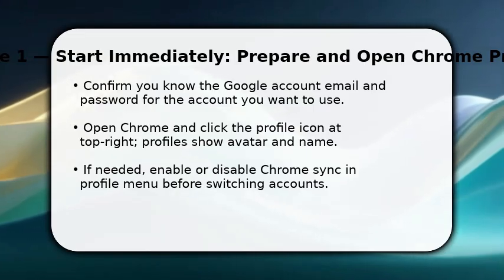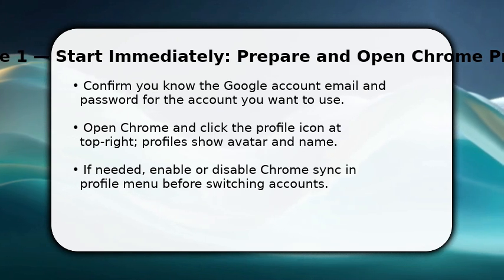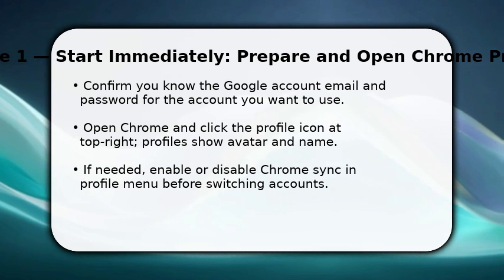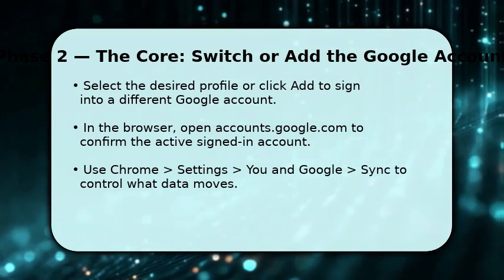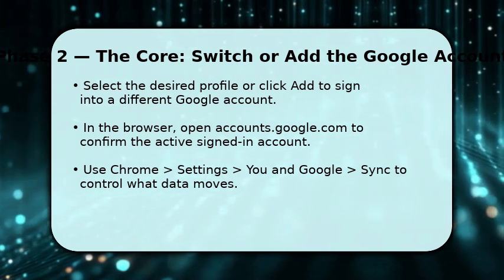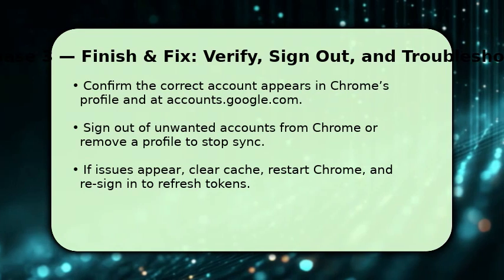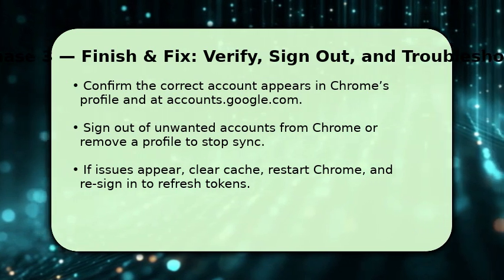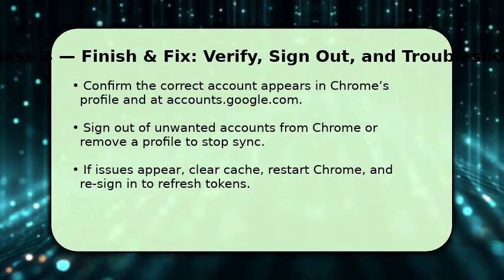How to Change Google Account from Chrome - Step by Step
How to Change Google Account from Chrome - Step by Step | 🔒 Surfshark VPN Deal — Stay private and secure. $1.99/mo + 3 Months Free ▸

Learn the step-by extricate process of changing your Google account in Chrome with our detailed guide. From accessing settings to confirming changes, follow along for a seamless transition.

change Google Account, Google Chrome Settings, switch accounts on Chrome,